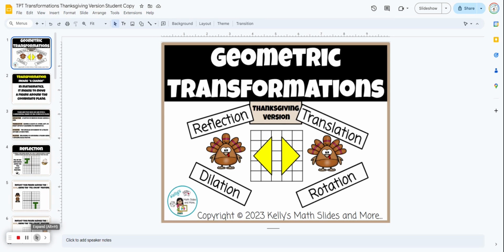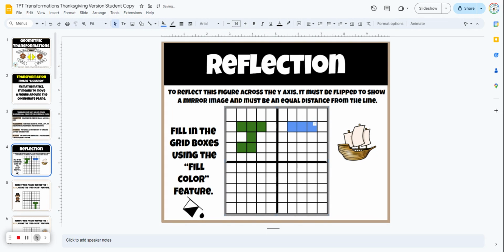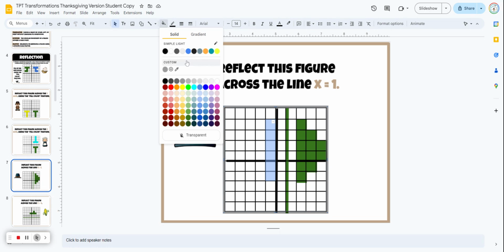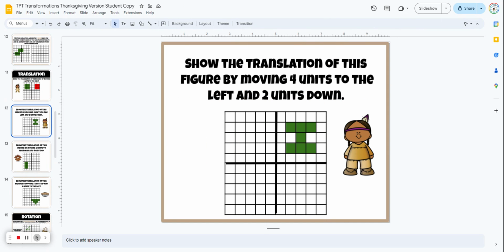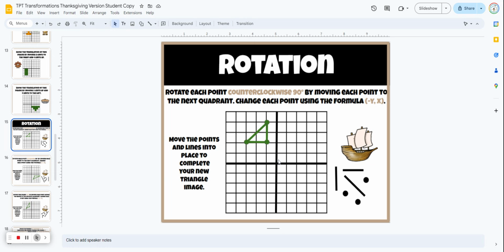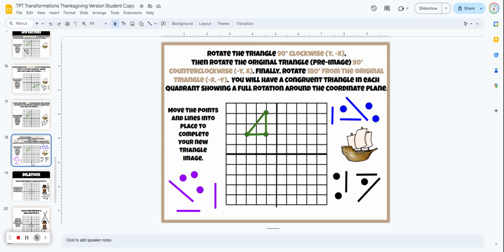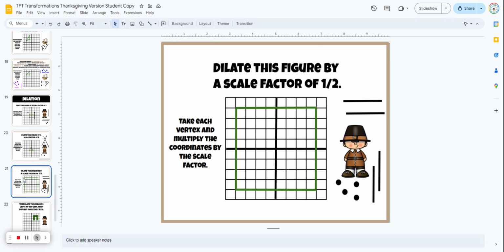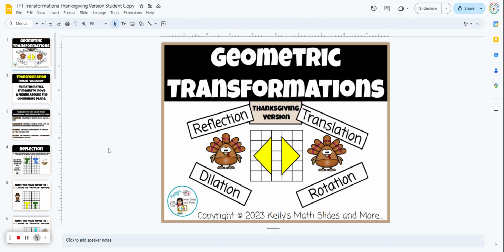Geometric Transformations - Thanksgiving-Themed Lesson